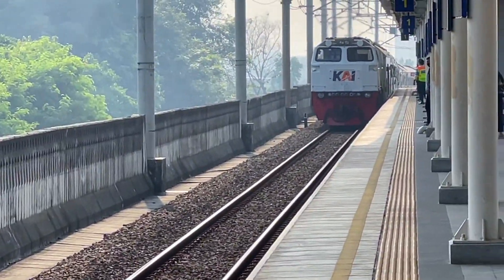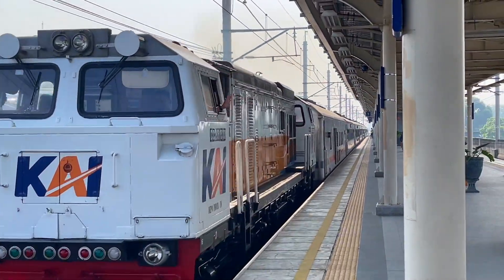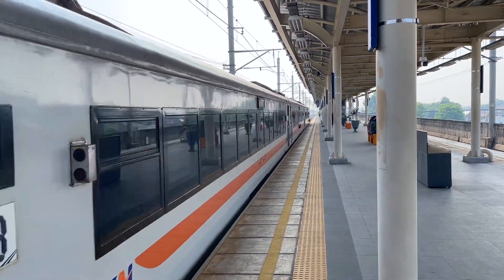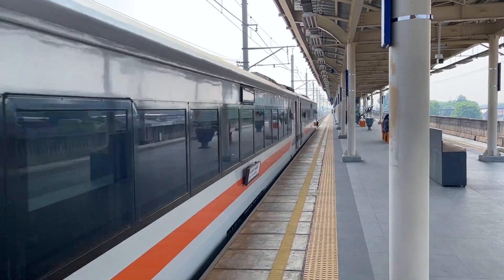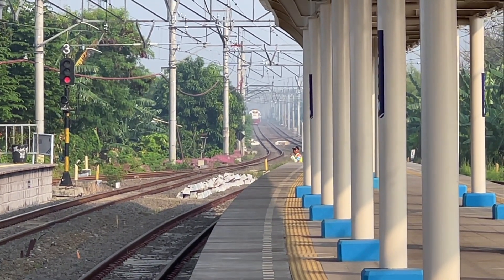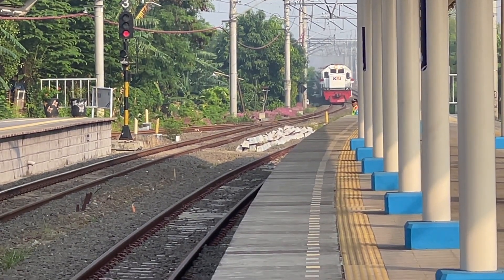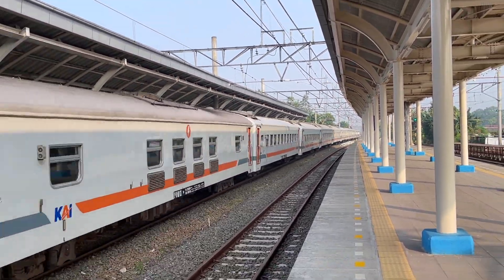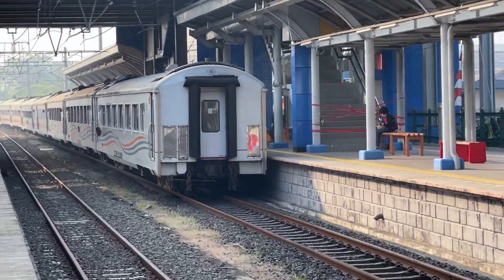MENUNGGGU LOKOMOTIF BERBENDERA MERAH PUTIH || HUT RI KE 78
Hanya ada 1 Lokomotif Yang berbendera Merah Putih
Lokomotif kereta apakah itu?
Saksikan saja di konten ini
Terima Kasih.